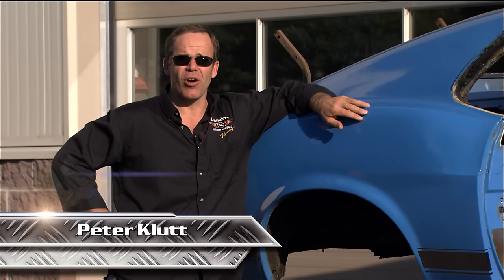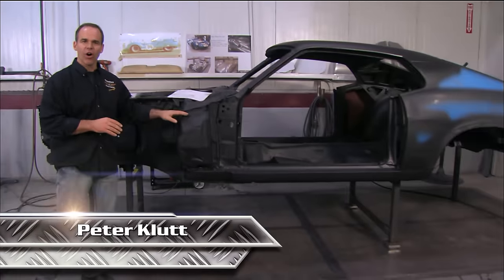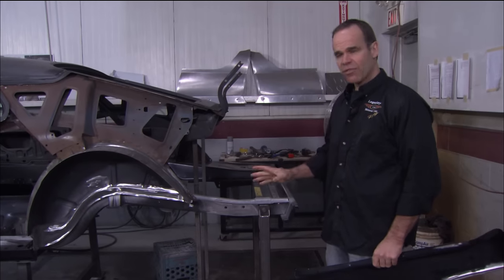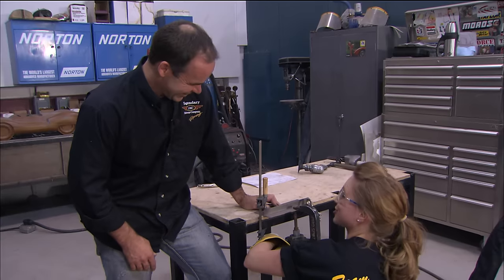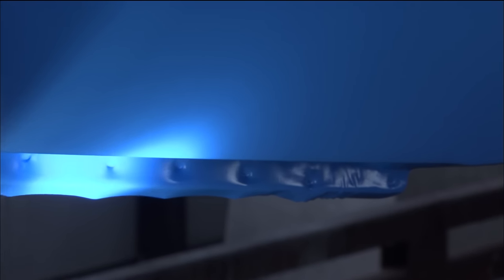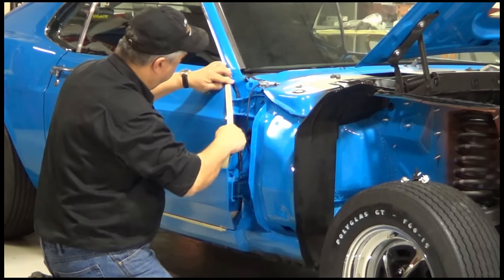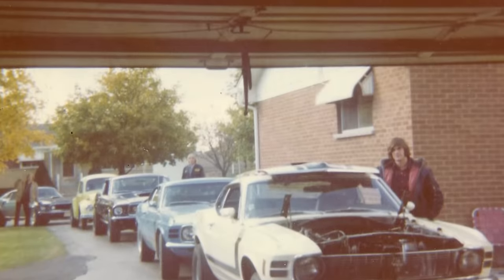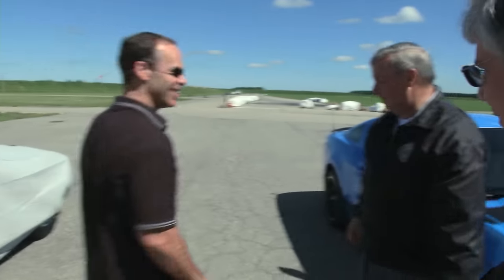Restoring a 1970 Mustang Boss 302 reacquired after 36 years!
Restoring a 1970 Boss 302. This grabber blue Mustang Boss 302 was owned by a customer who sold it to go to college in 1975. He kept track of the car for 36 years until he reacquired it,, and brought it to us for restoration.

 The pony car rivalry had begun in 1967 with the introduction of the Chevrolet Camaro by General Motors. The Camaro gave Ford its first real competition since the introduction of the Mustang in 1964.  However, revenge was sweet with the 1970 Ford Mustang Boss 302.  The name was inspired by Ford stylist Larry Shinoda, who had a nickname among Ford employees of “Boss” and 302 was the motor to power this legendary mustang.

  Under the hood, the Boss's high-output 302 V-8 was said to produce 290 horsepower at 4600 rpm, actual output was estimated to be far higher.  Mated to the motor is the optional wide ratio 4 speed manual.  Ford spared no expense to ensure this would be a Trans-Am-worthy powerplant, installing new "dry-deck" Cleveland-style heads with 2.33-inch intake valves and no head gaskets, solid lifters, an aluminum high-riser manifold, super-high-flow Holley four-barrel carburetor, high-capacity dual-point ignition, four-bolt central-main-bearing caps, cross-drilled forged crankshaft, and special pistons